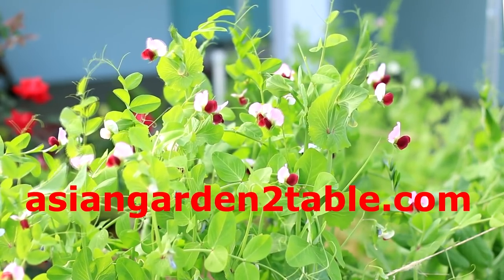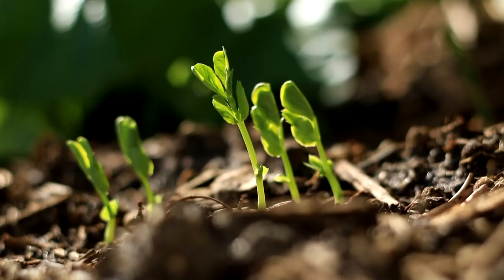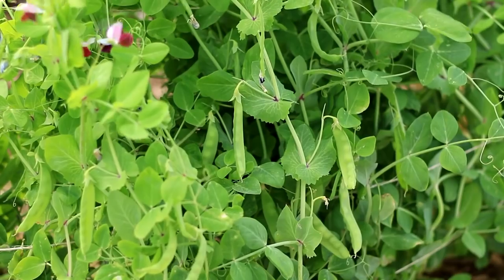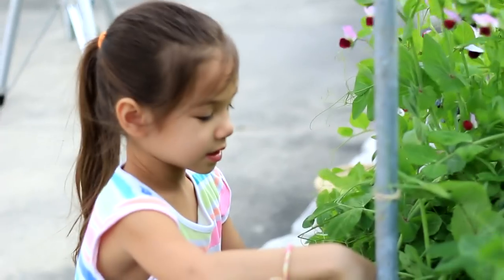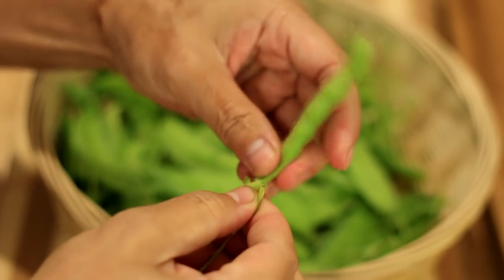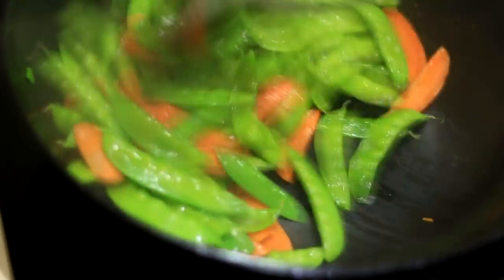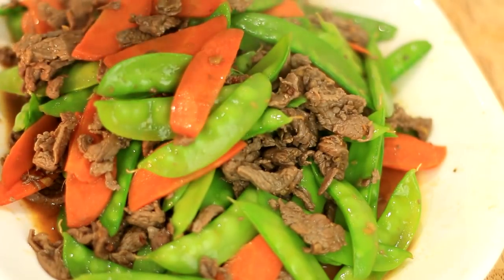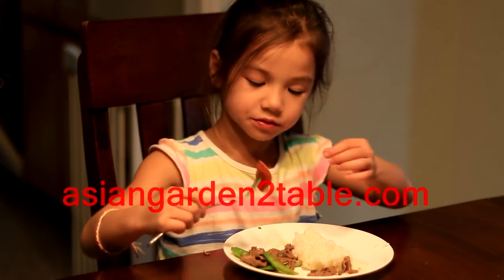Harvest snow peas, delicious snow pea and sliced beef stir-frying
Purchase snow pea seed:
Snow pea is one of the most popular vegetables, sweet and delicious. Everybody loves it. Snow pea like cool weather, the best temperature to grow is between 55~72F. Like beans, peas cannot stand water logging. When sowing pea seed, do not bury too deep and keep the soil loose and aerated.
Fresh pea pods are very delicious. Crispy, juicy and sweet. I know a lot of people like to eat it raw.
Cooked pea pods are very delicious too. Here is how we usually use snow pea in home stir-frying .